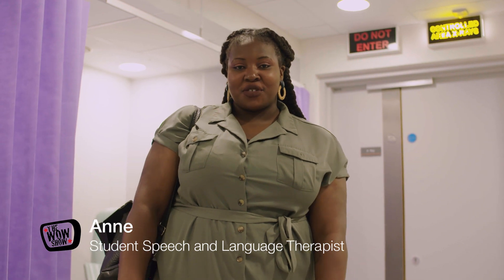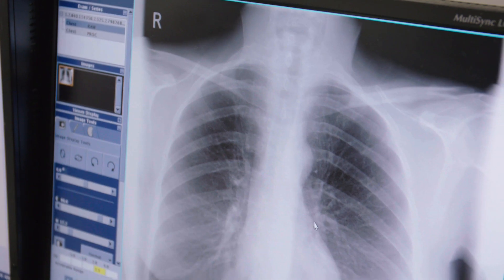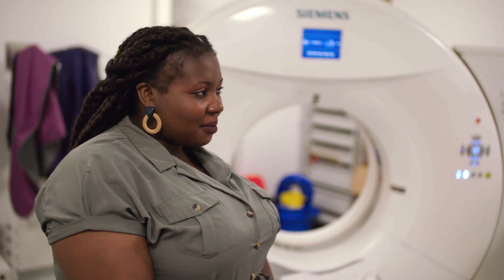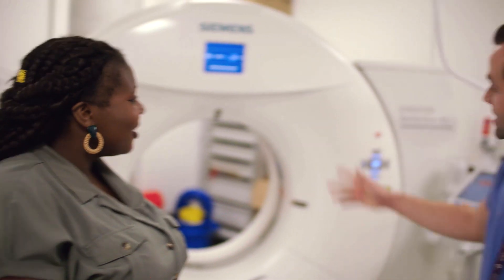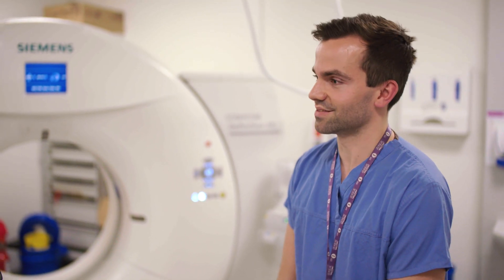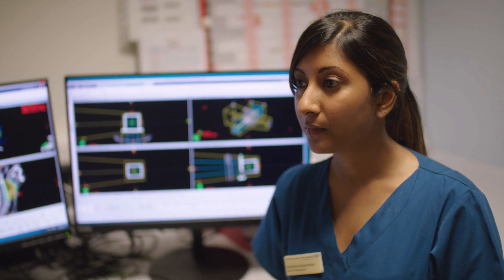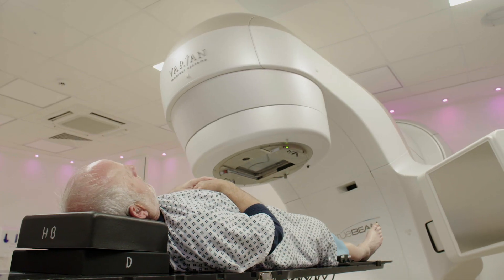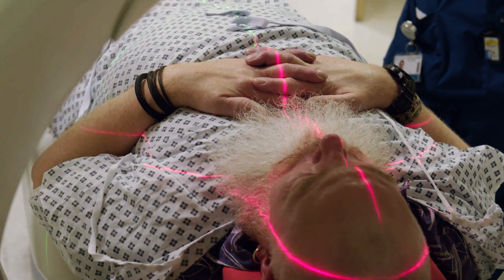Inside story: The hi-tech world of Radiographers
Technology that can see inside people’s bodies – sounds a bit sci-fi, but this is the domain of Radiographers who use some brilliant technology to work out what’s causing illness and also to treat people with cancer.

Our reporter, Anne went behind the scenes to find out what Diagnostic Radiographers and Therapeutic Radiographers do.

Lesson plans for teachers and Pathway Progression information here